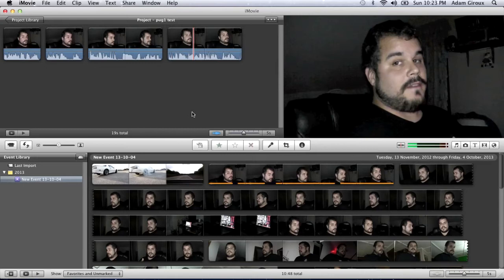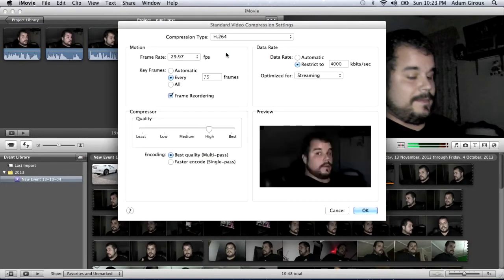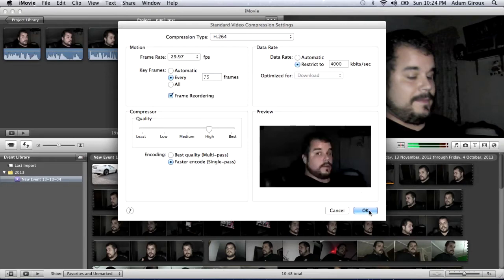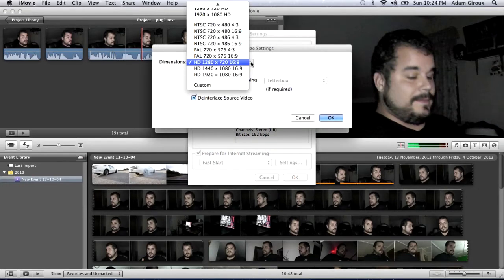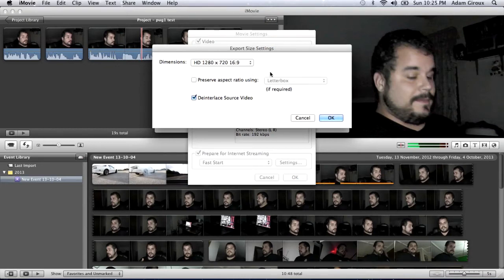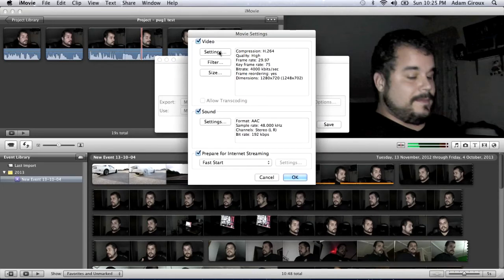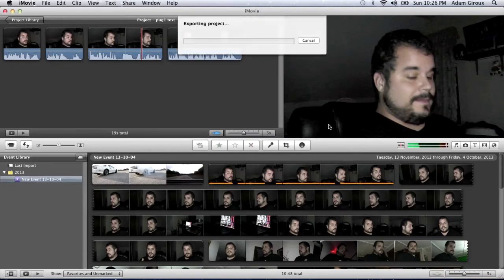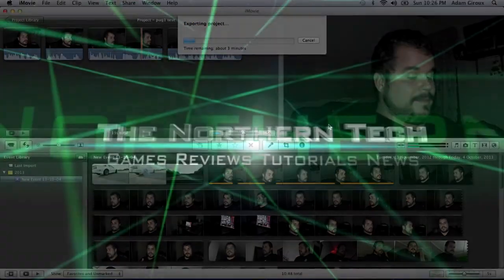How to render for youtube using iMovie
Rendering for youtube can be a pain in the arse.  Here is a tutorial on how to upload to youtube and get faster processing and get that video up a lot quicker.  Enjoy